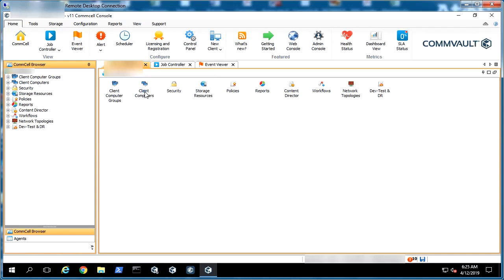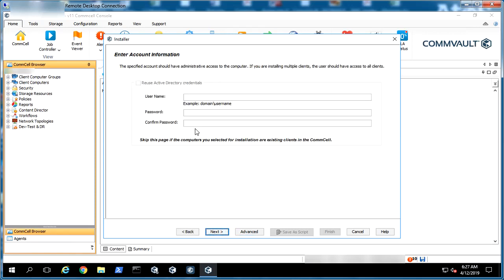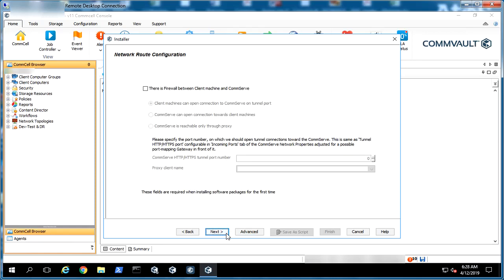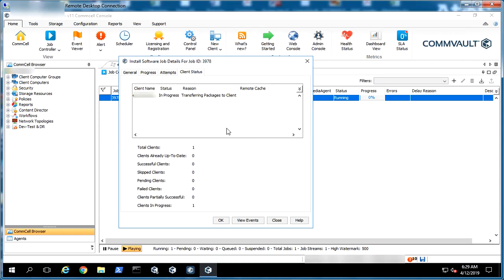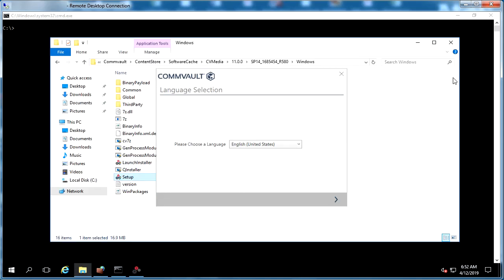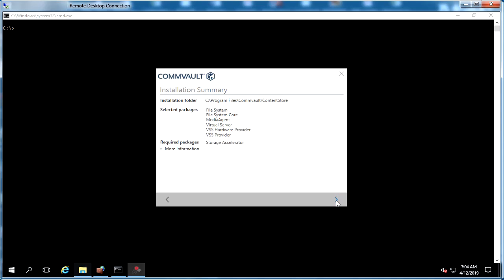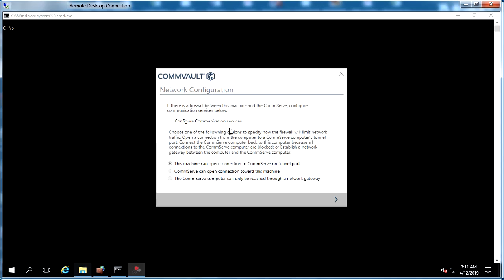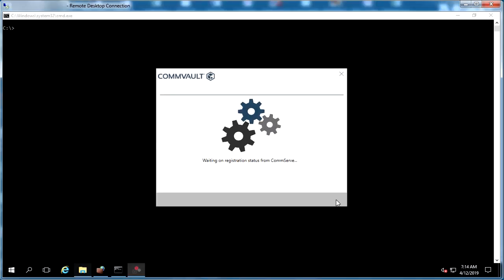How to install CommVault software (VSA, MA & FSA) using Push Install method & Manual Install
How to install CommVault software / Agent(s) (Virtual Server Agent, Media Agent & File System Agent) using Push Install method & Manual Install

08:10 - Manual install